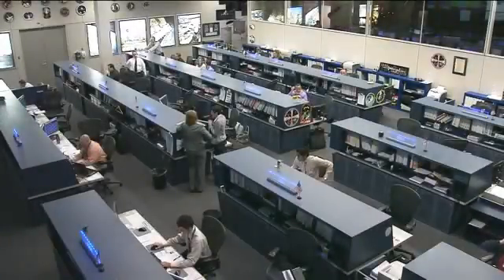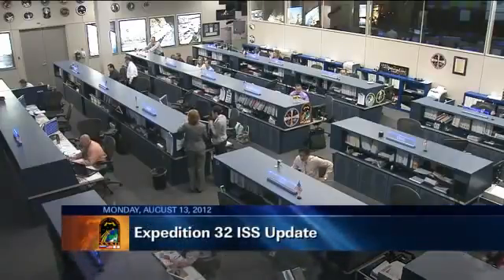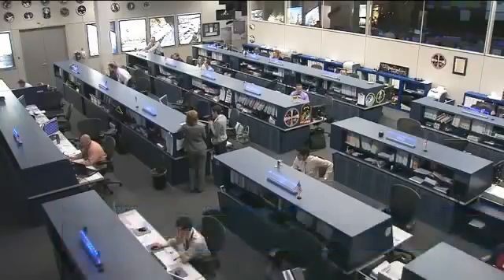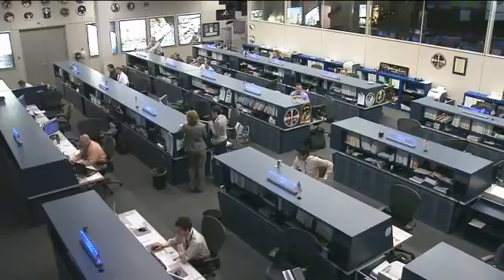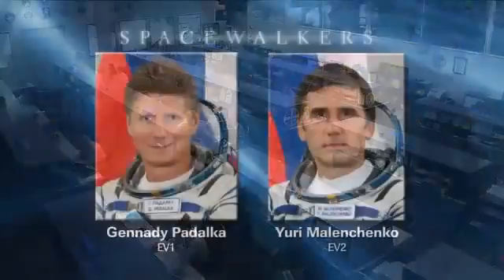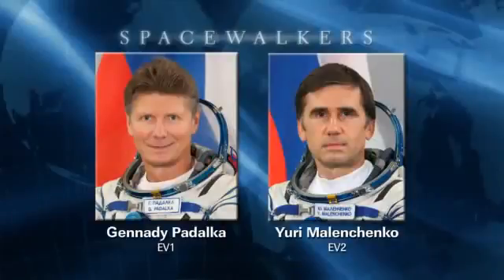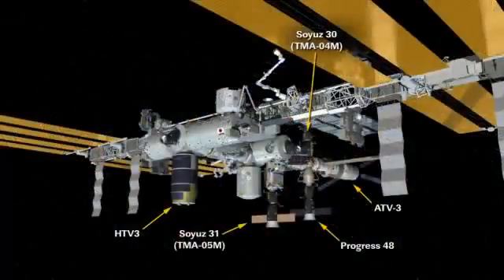ISS Update Aug 13, 2012